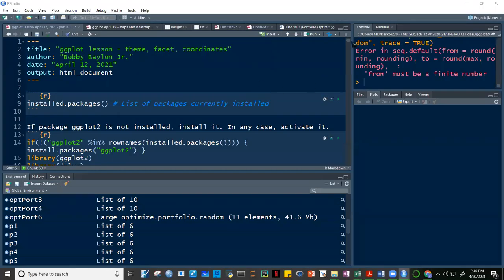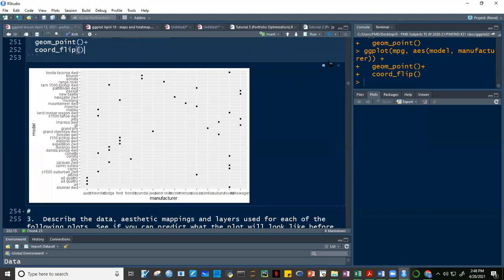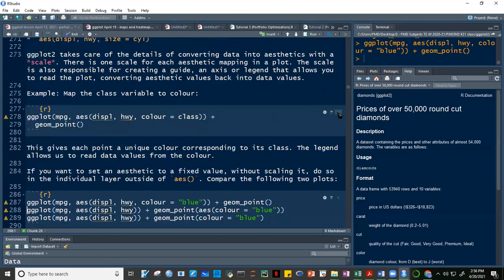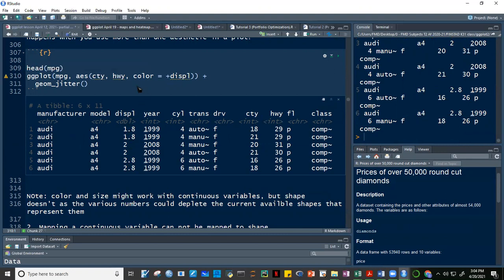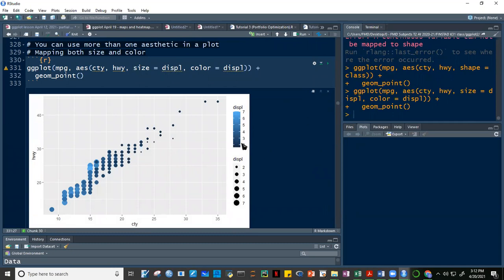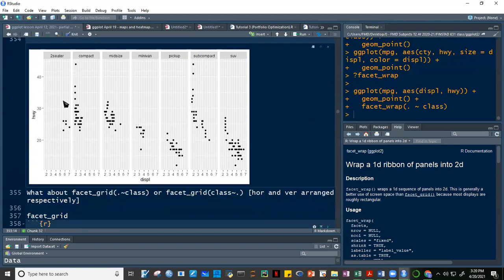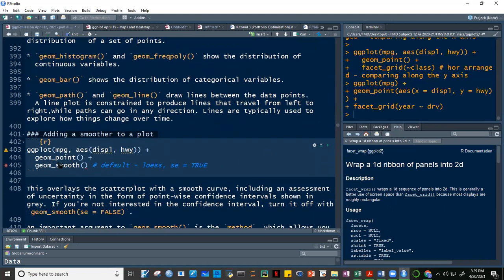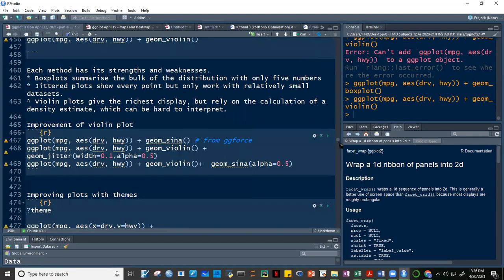FINSTAD K31 April 20, 2021 ggplot aes, geoms